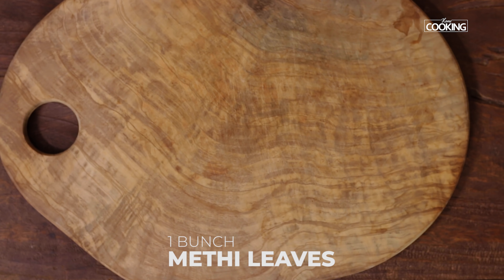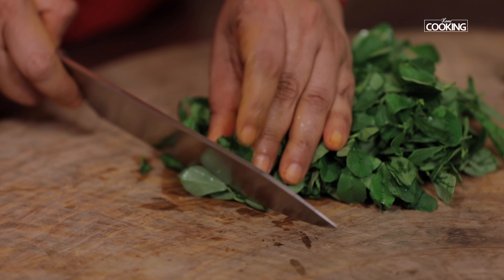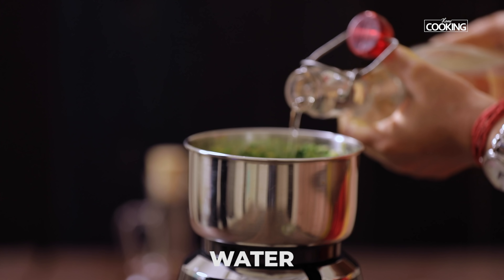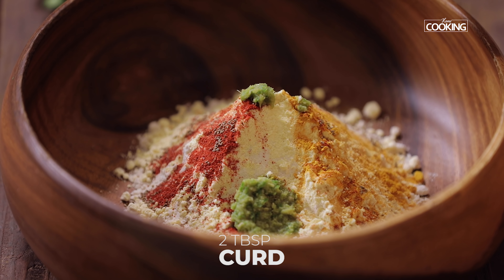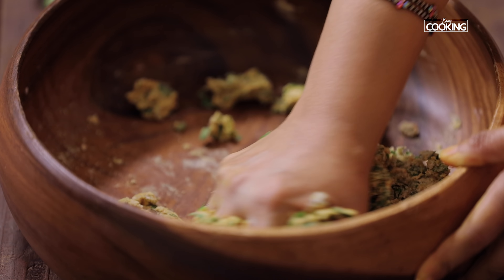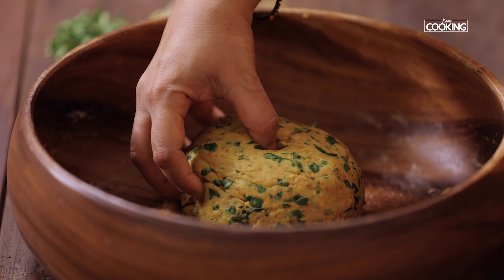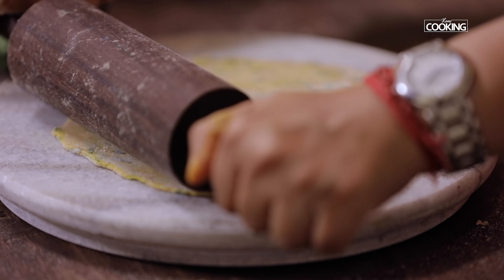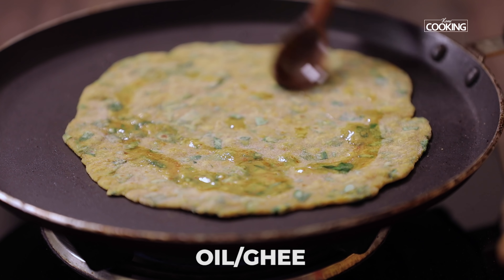Methi Thepla | Gujarati Recipes | Healthy Recipes | Lunch Box Recipes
Methi Thepla | Gujarati Methi Recipes | Thepla Recipe

Ingredients:

Methi Leaves - 1 Bunch
Water
Wheat Flour - 1 1/2 Cups (Buy
Gram Flour - 1/4 Cup (Buy
Carom Seeds - 1/2 Tsp (Buy
Curd - 2 Tbsp
Kasuri Methi - 1 Tsp (Buy
Warm Water
Oil/ghee (Buy